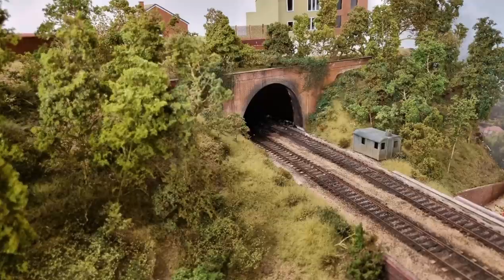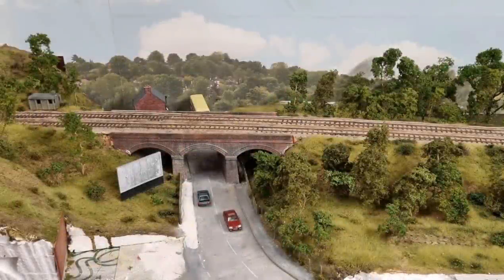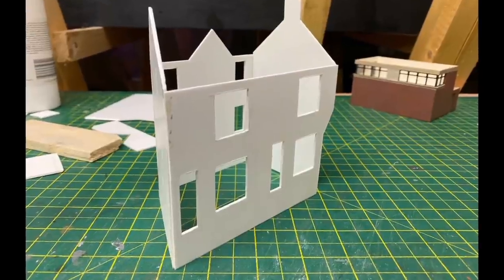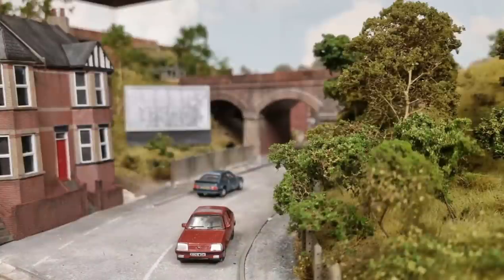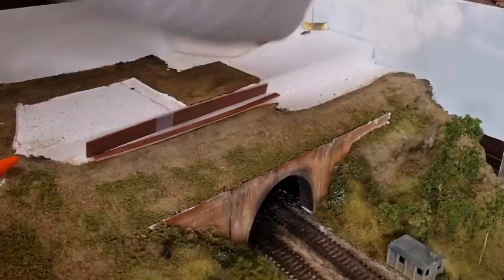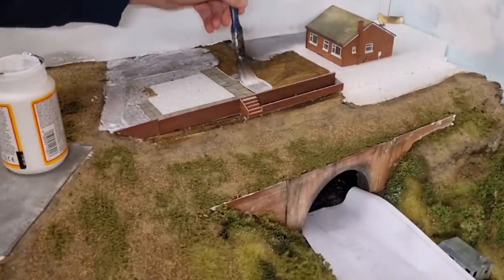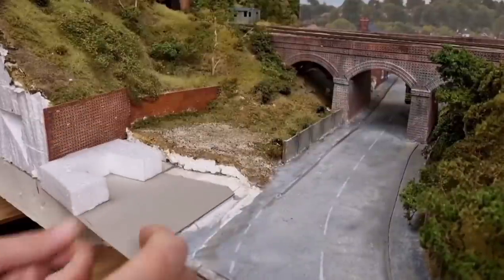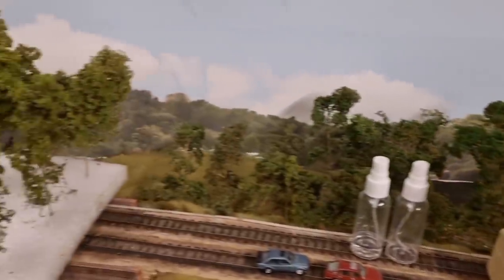Exeter st Davids. Part 17. Tunnel & Bonhay Road Scenic Detailing.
Work continues on the top end of Exeter 1/37 as I get the scene underway ontop of the tunnel.
I also bring to life Bonhay Road with houses and refining some details.